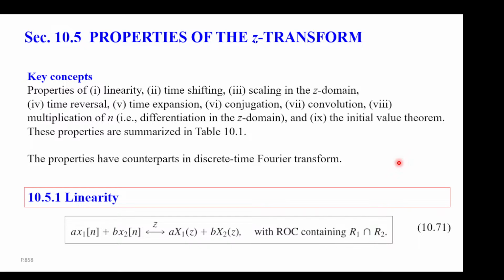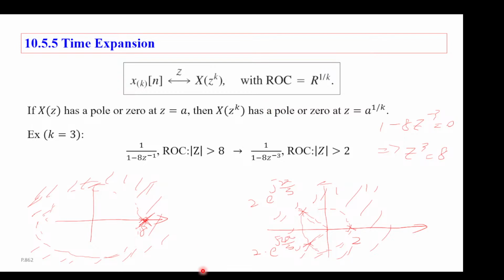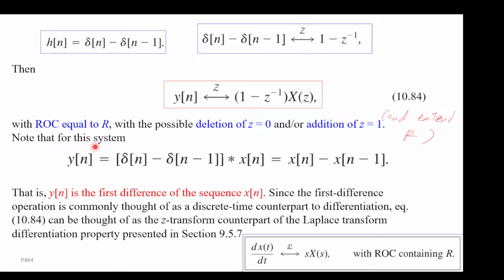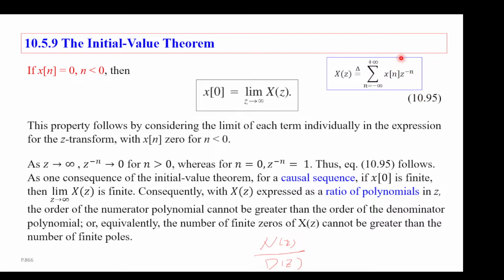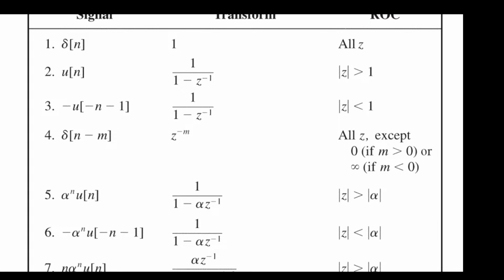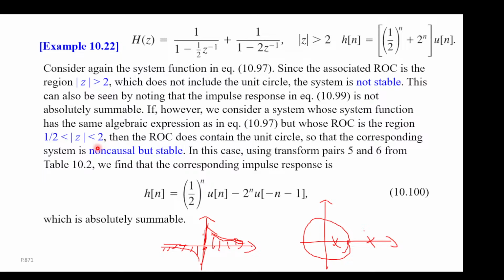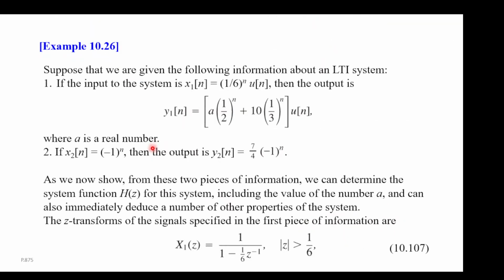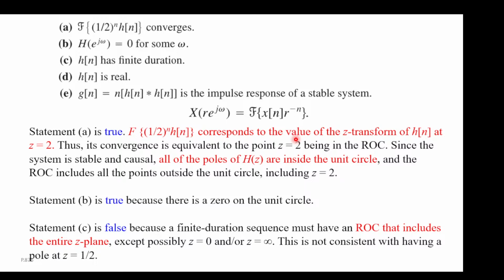2024-06-07 z-transform properties